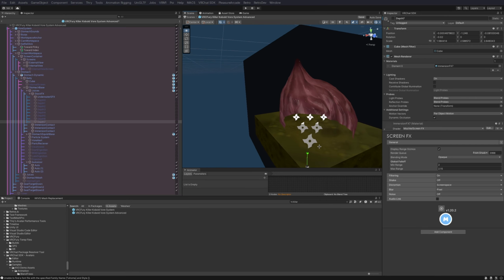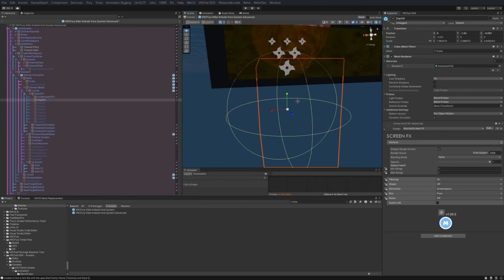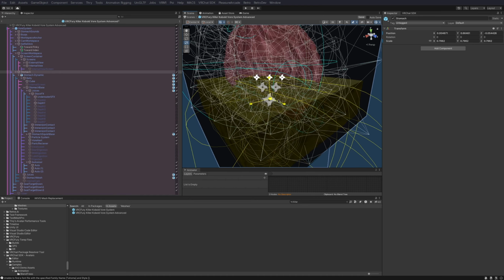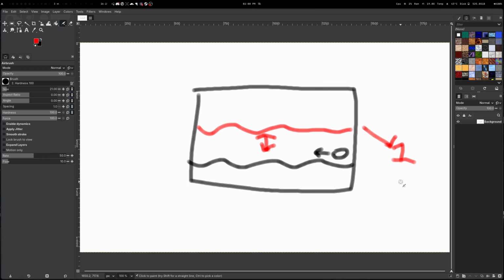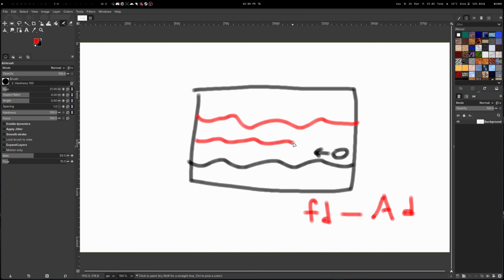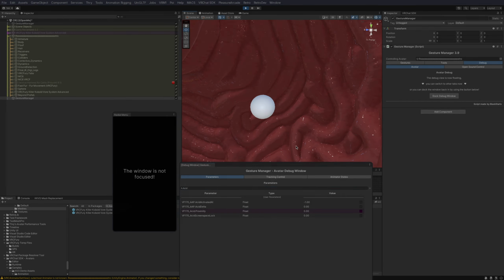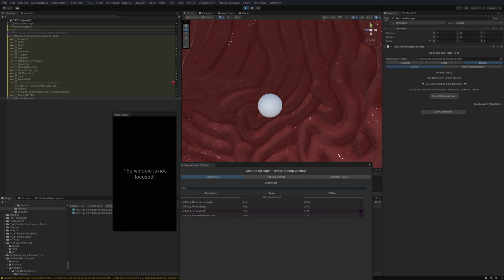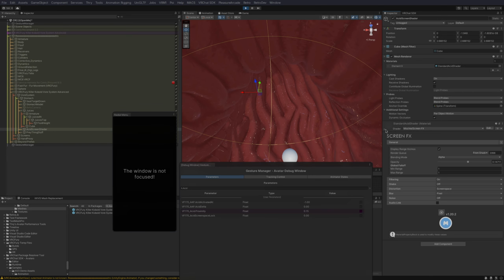Making a reliable acid screenspace shader system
In this video, I show how I handle rendering the Acid screenspace shader for prey inside a belly.

Due to changing sizes and various fluid depths, making the shader activate properly can be tricky! Luckily, we can use contacts and some simple blendtree math to our advantage!